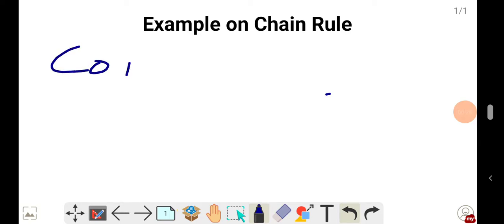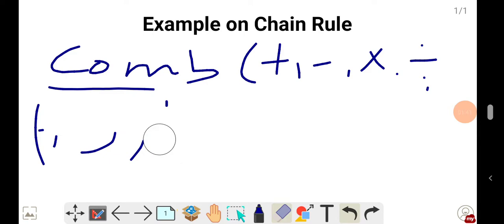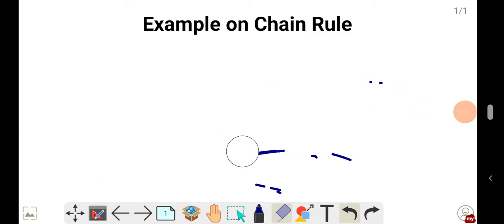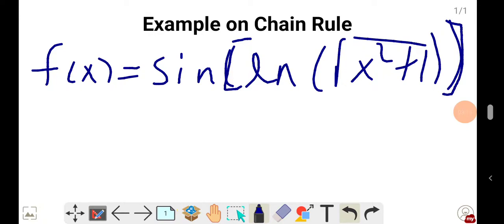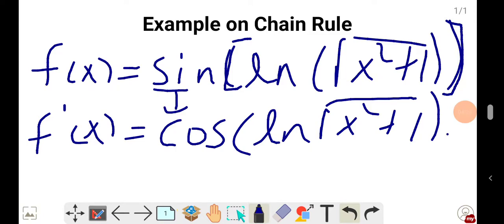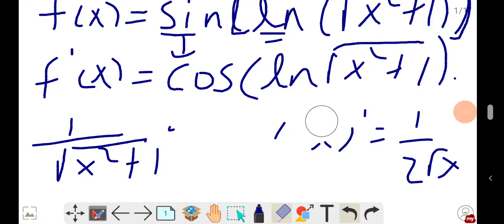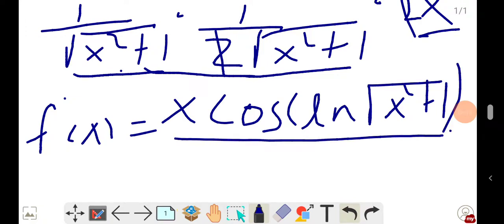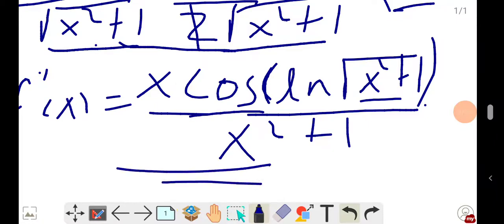Example on Chain Rule